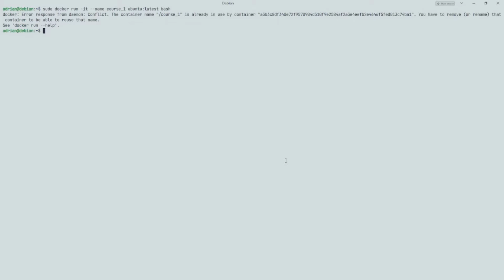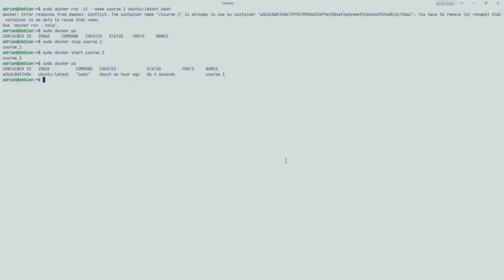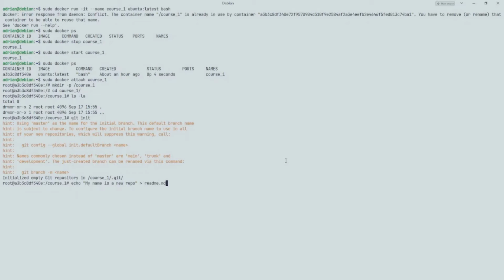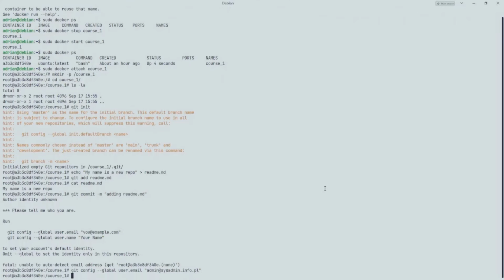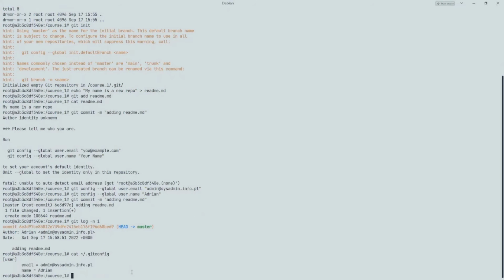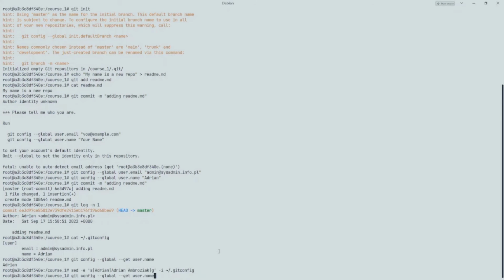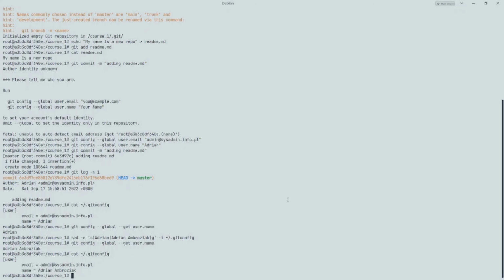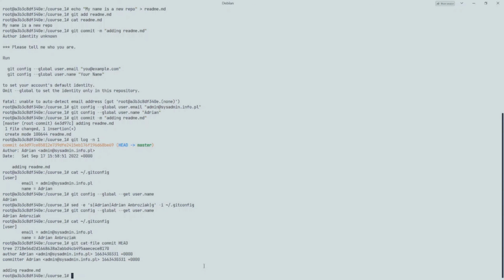04 git configuration-git video course-advanced aspects of configuring the git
git video course advanced aspects of configuring the popular version control system
Git configuration

Wants more?